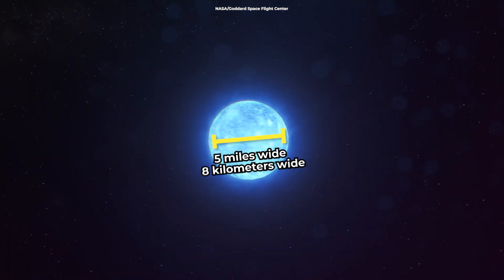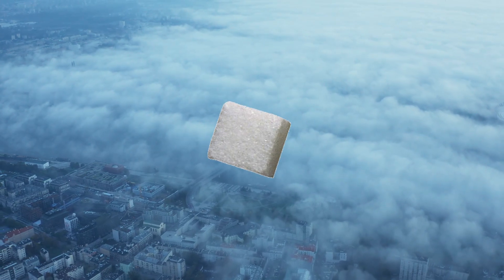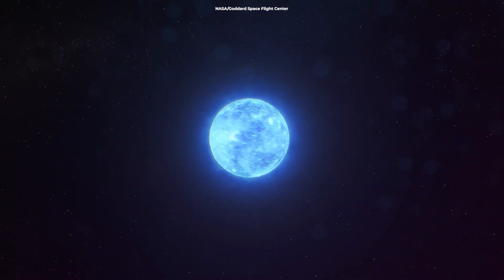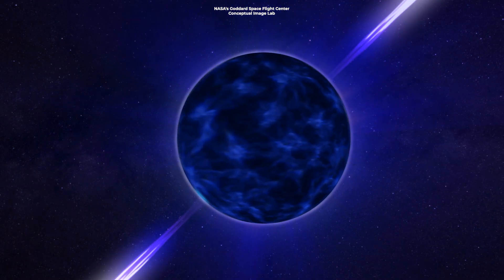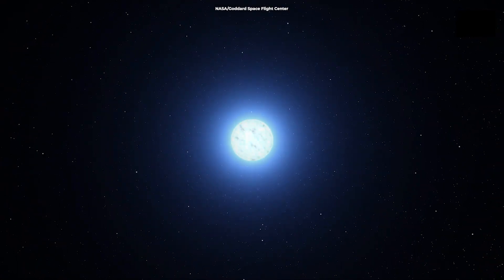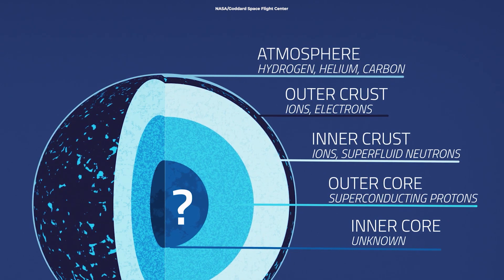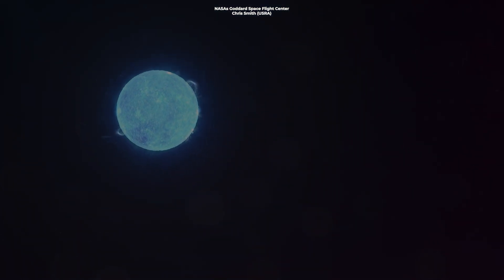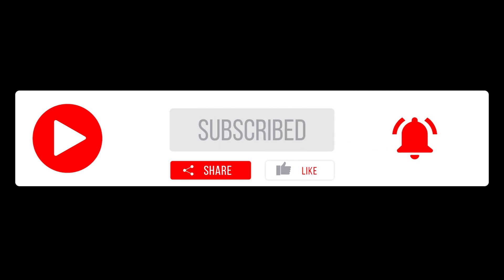What are Neutron Stars Made of?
Just about 5 miles wide but 1.4 times more massive than the Sun. In this video, we're talking about neutron stars, the imploded cores of massive stars created by supernovae.

Produced, directed, and edited by:
Ardit Bicaj

Narrated by:
Russell Archey

iStock.com/
/vision008
/Treedeo

A big thank you to our lovely channel members:
Damon Reid
Joseph Pacchetti